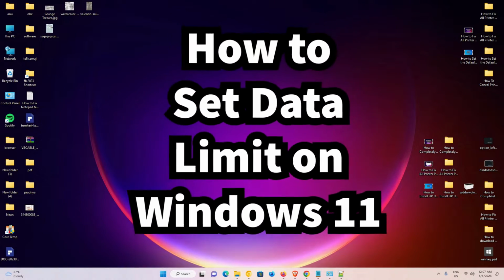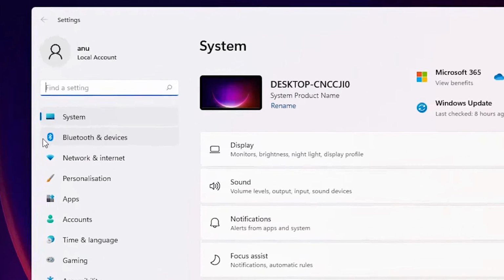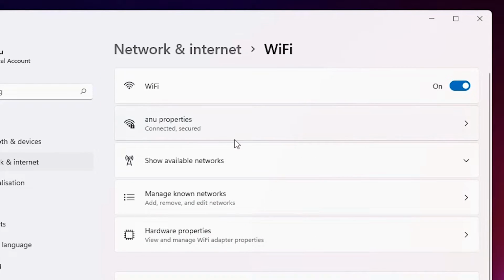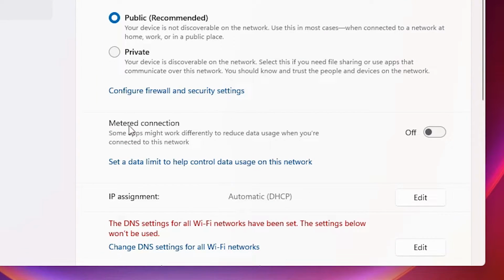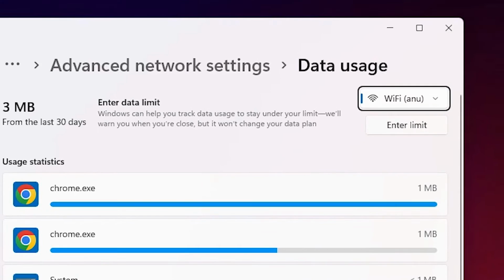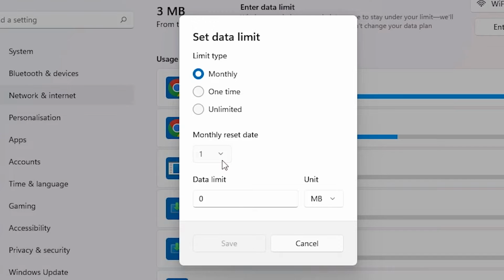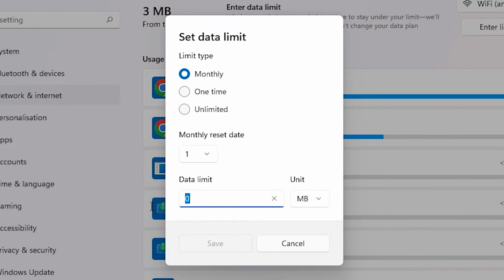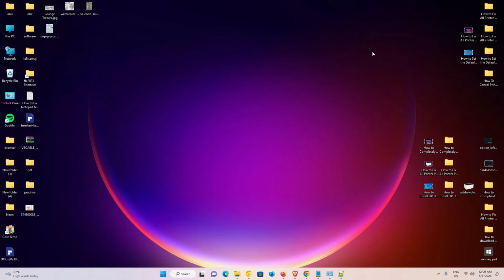How to Set Data Limit on Windows 11 | How to Save Your Internet or Mobile Data on PC or Laptop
Are you tired of exceeding your data limits on your Windows 11 PC or laptop? Don't worry, we have the perfect solution for you! In this tutorial, we'll guide you through the process of setting data limits on your Windows 11 device, helping you save your precious internet or mobile data.

With the increasing reliance on online activities, it's crucial to stay mindful of your data usage to avoid unexpected charges or running out of data when you need it the most. By setting data limits, you can effectively manage and control your data consumption, ensuring you stay within your desired limits.

In this step-by-step video guide, we'll show you how to access the data limit settings in Windows 11 and customize them according to your needs. You'll learn how to set a specific data limit for a given time period, receive notifications when you approach your limit, and even enable automatic data usage restrictions to prevent going over your allocated data.

Additionally, we'll share valuable tips and tricks on reducing data usage, such as disabling background app data and managing system updates to minimize data consumption.

Whether you're using a limited internet plan or want to conserve your mobile data while tethering, this tutorial provides you with the tools and knowledge to take control of your data usage on your Windows 11 PC or laptop.

Stop wasting precious data and start saving today! Watch this tutorial now and discover how to set data limits on your Windows 11 device.

Let's save data together and enjoy a hassle-free internet experience!